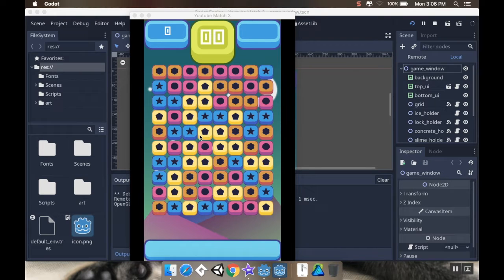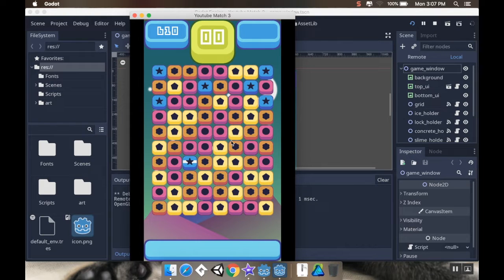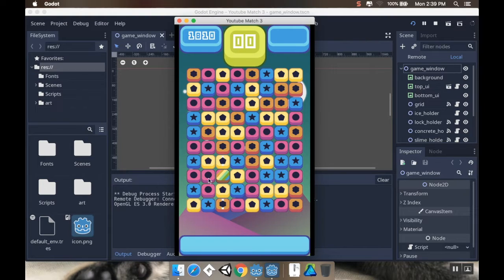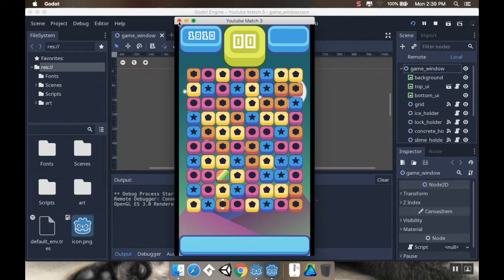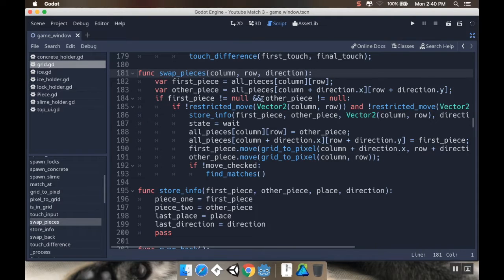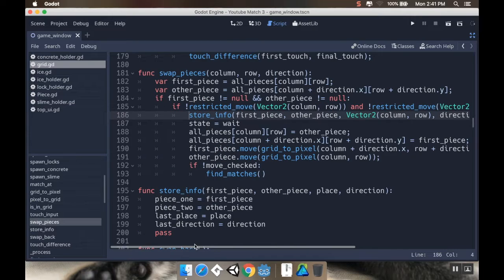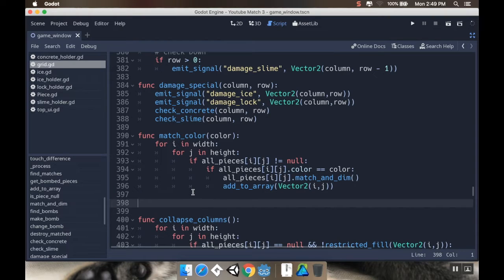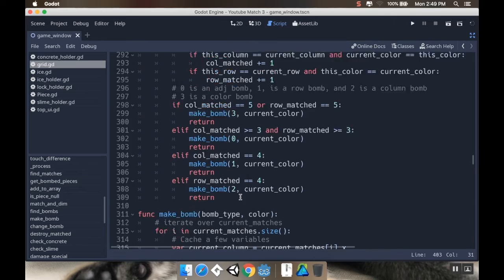Part 31 - Color Bombs 2: Make a game like Candy Crush using Godot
Welcome back!  I'm a bit scattered in this video, so sorry for all the weird cuts.  Enjoy!